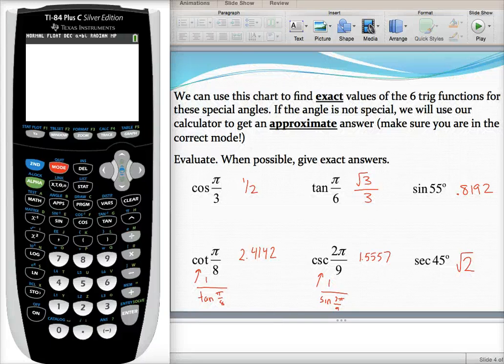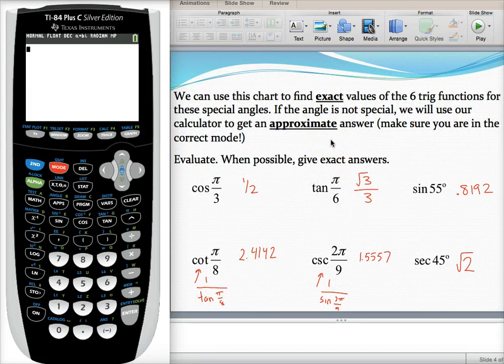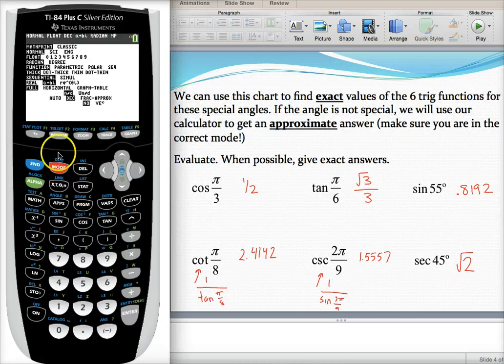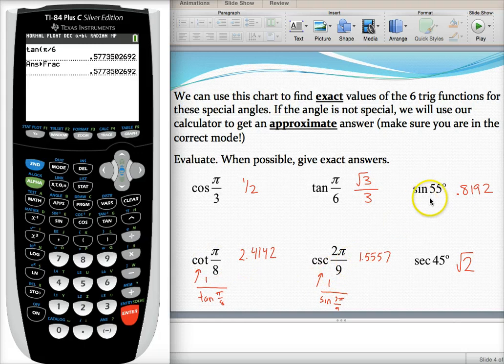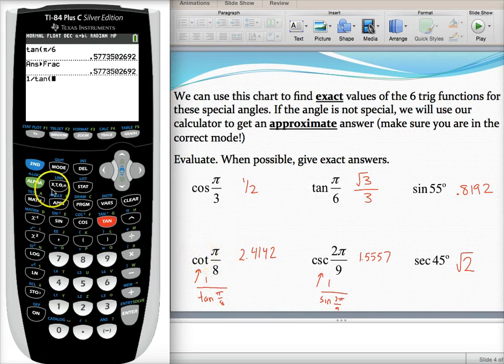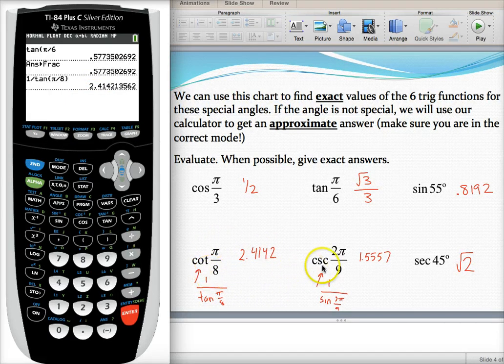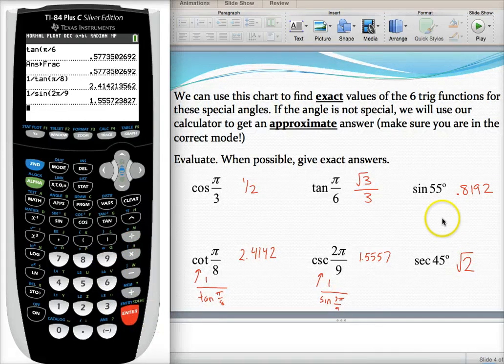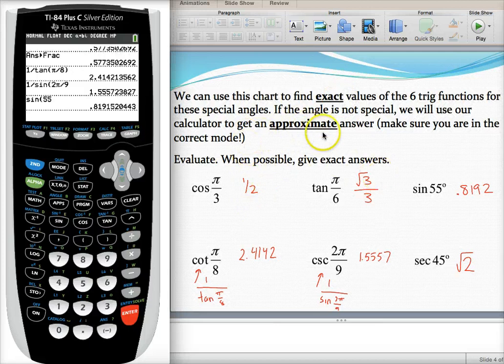Evaluating trig functions with exact and approximate answers (degrees and radians)